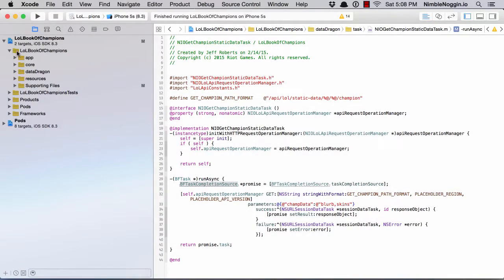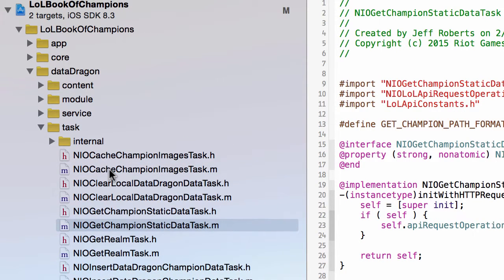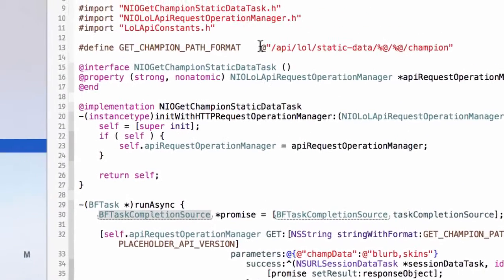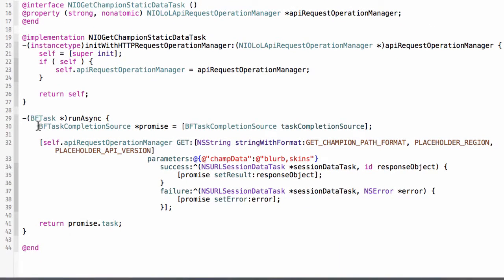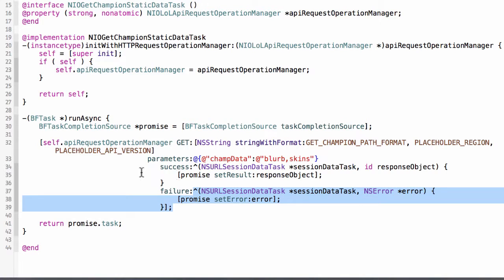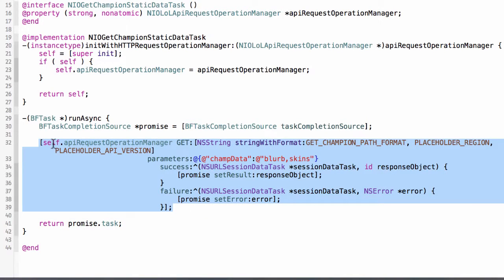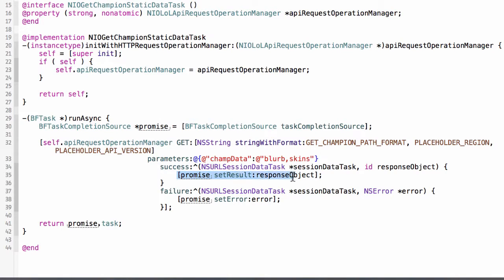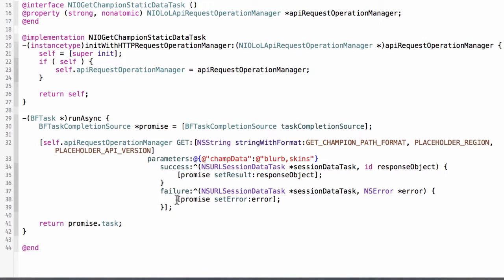Bolts: The BFTaskCompletionSource class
BFTaskCompletionSource is a Bolts class that is useful in certain scenarios to create BFTasks (Promises).

This video will introduce you to the class and show examples of its use.